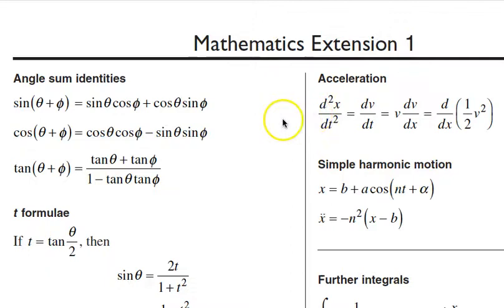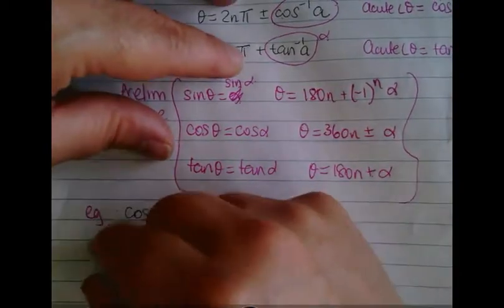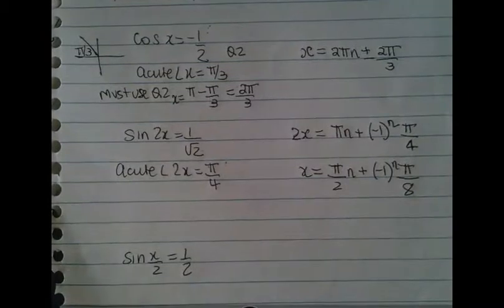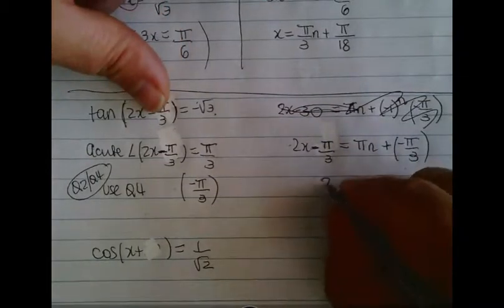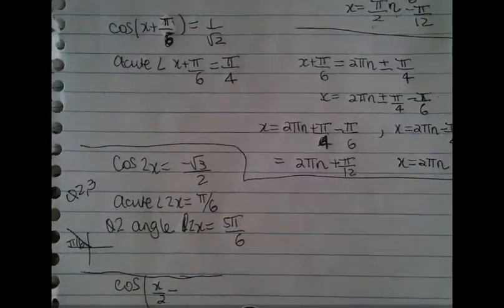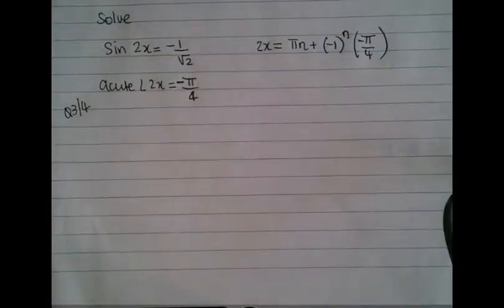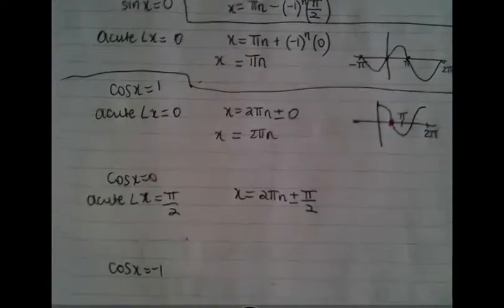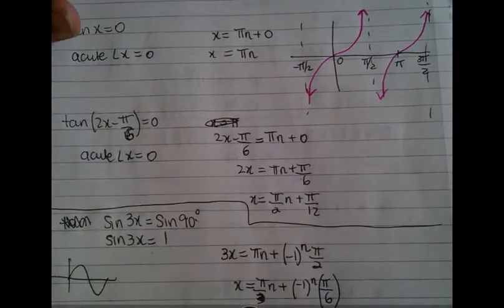General Solutions Radians Ex 5.2